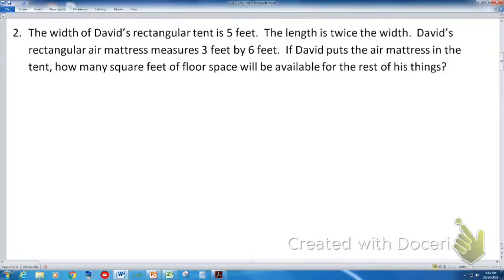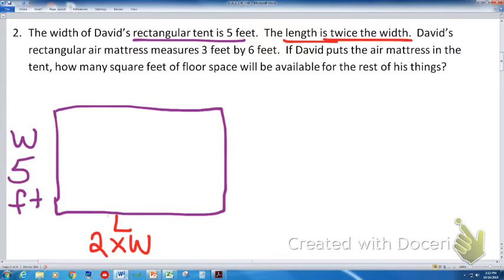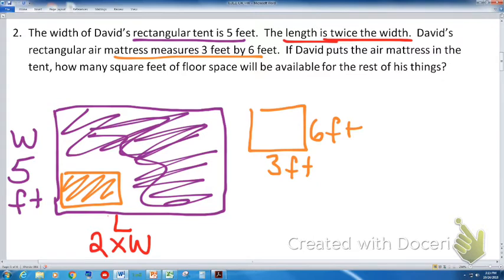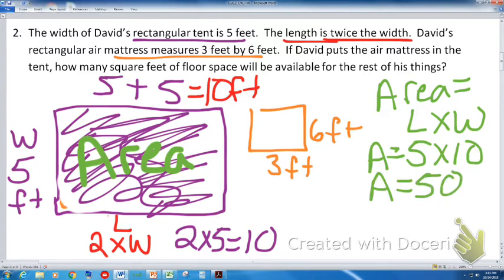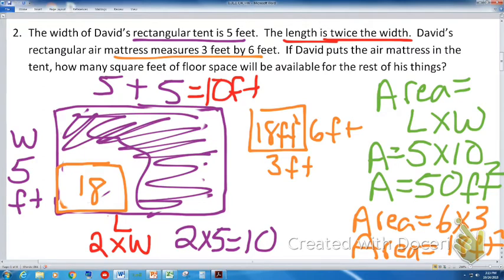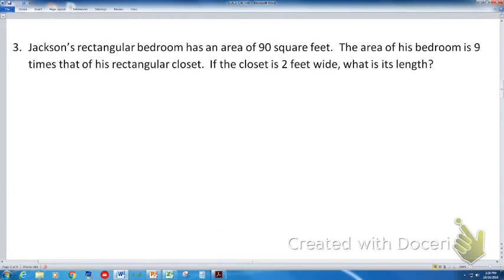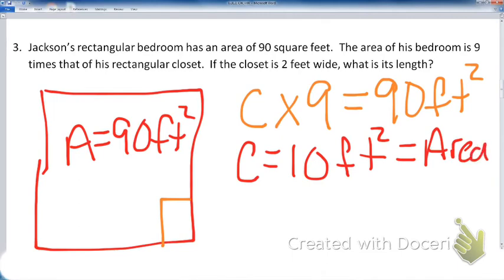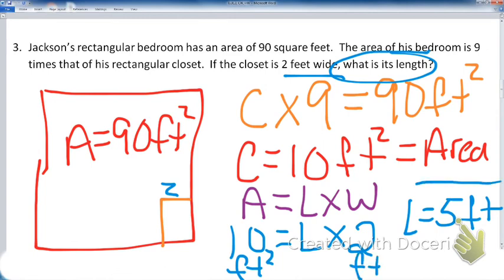U3L3 classwork refresher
Refresher for problems 2 & 3 on U3 L3 classwork.